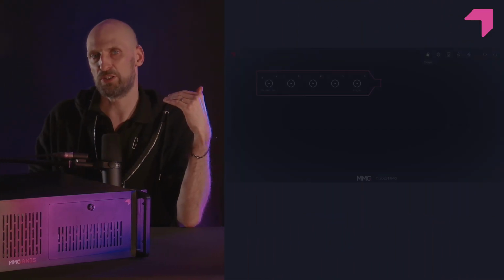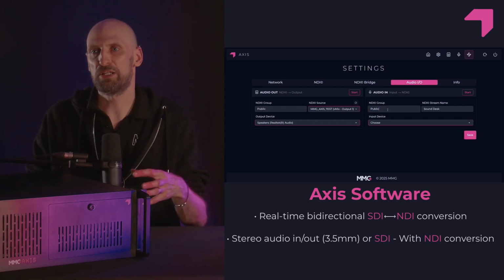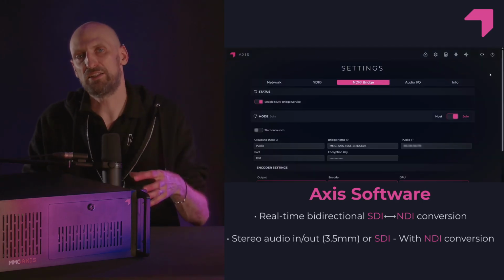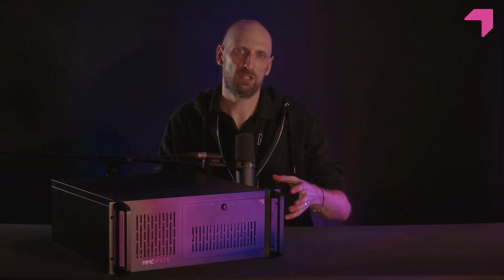MMG Axis - The Product - What Is It & What Does It Do?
The MMG Axis is a powerful and accessible video production platform designed to bring together SDI, NDI, and Dante workflows in one seamless system.

Built on an optimized rack-mount PC and integrated with MMG’s Axis software, it enables signal conversion, encoding, and decoding between formats — giving you total flexibility across your production environment.

Encode and decode between SDI and NDI

Seamless audio routing between physical, NDI, and Dante feeds

Built-in NDI Bridge to link multiple networks and share NDI sources

Fully compatible with vMix, TriCaster, OBS, and MMG Production Software

Ultra-low latency performance for live and broadcast use

Open architecture – install additional software like Dante Virtual Soundcard

The Axis gives you the power to run multiple production tools on one optimized, low-latency system — perfect for live events, broadcast, streaming, and hybrid workflows.

Discover more detailed use-case videos and full setup walkthroughs at mmgaxis.io